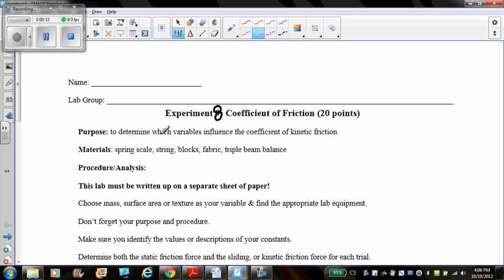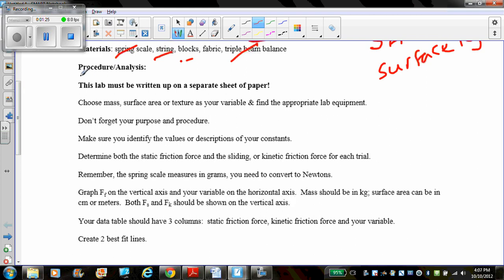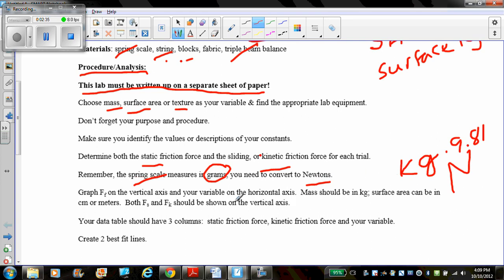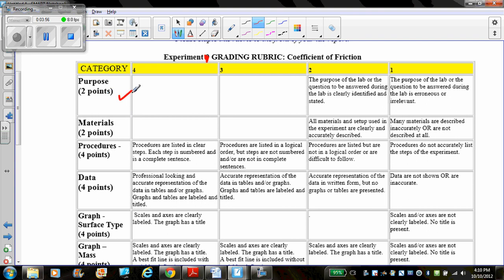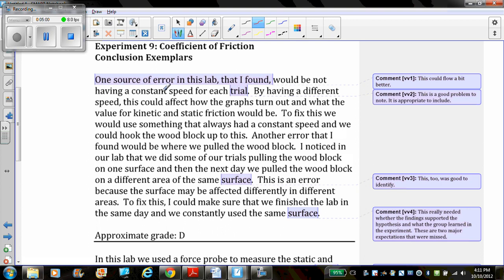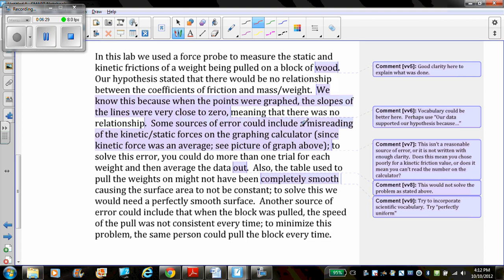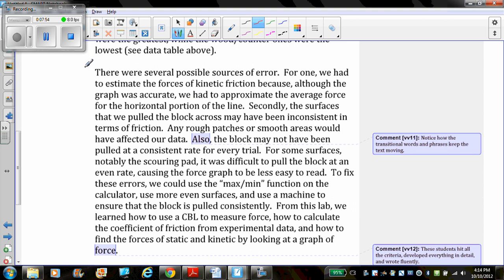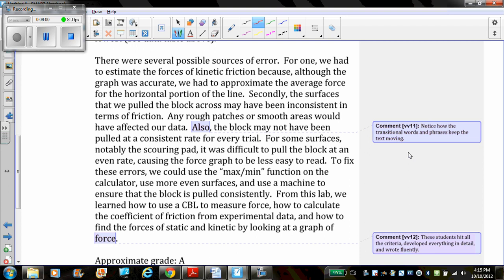Experiment 8: Friction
Hints for the Experiment 8 lab report